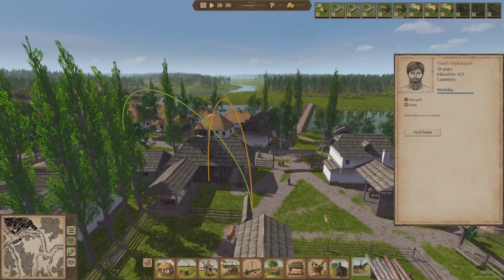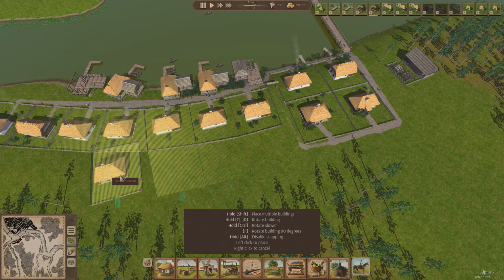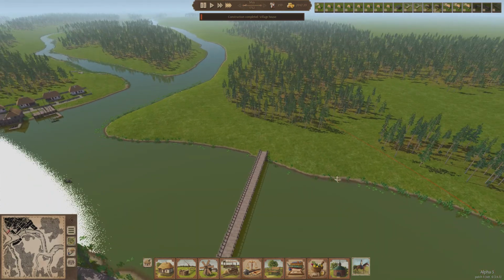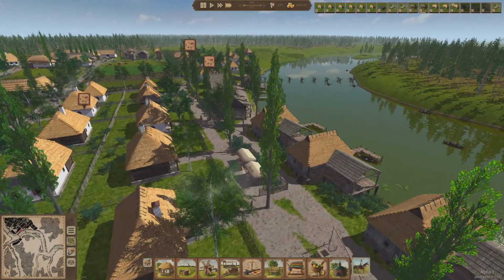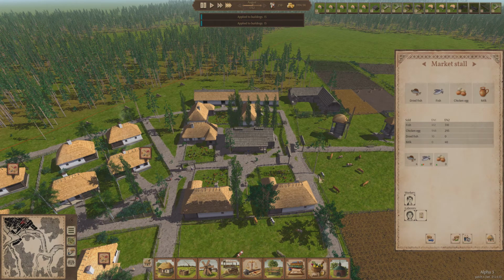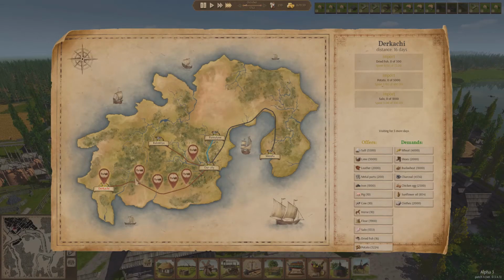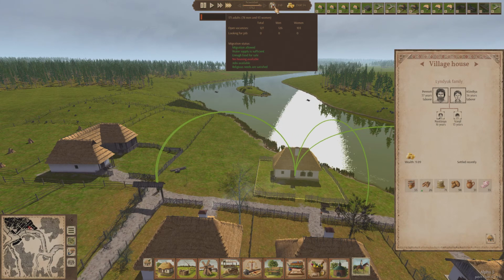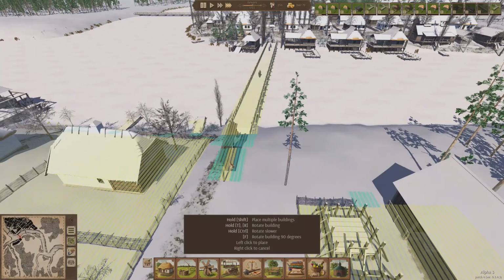Ostriv [Alpha 3] #26 | Onwards & Upwards: We prepare for the next stage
With cattle in the bag, we look to the future and lay the groundworks for some truly massive population growth as we become more of a small town and less of a large village...

MORE ABOUT OSTRIV

Ostriv aims to raise the bar of city-building experience by adding a huge amount of possibilities and removing annoying limitations.
It allows for truly organic town layouts without the grid and angle restrictions on a three-dimensional landscape. The goal is to make the player’s creations to become alive and believable communities where real-life problems would arise, thus making the late game a new challenge rather than a repetitive chore.

If you are enjoying this playthrough of the Alpha 3 release please support and developer and purchase a copy and get involved! Purchase the game
directly from the games website or on Steam / GOG